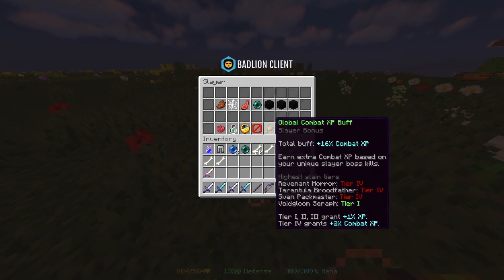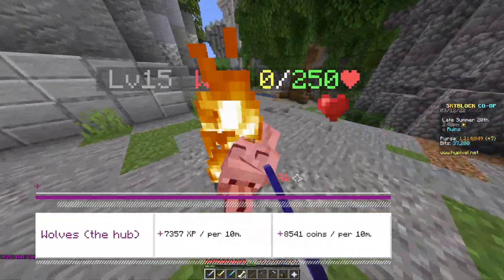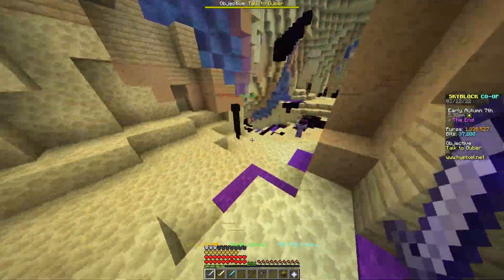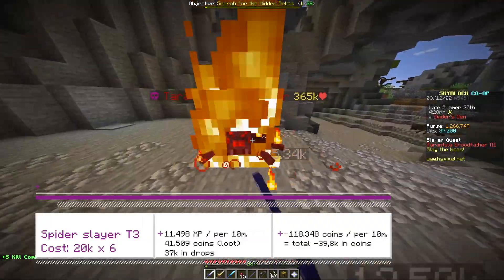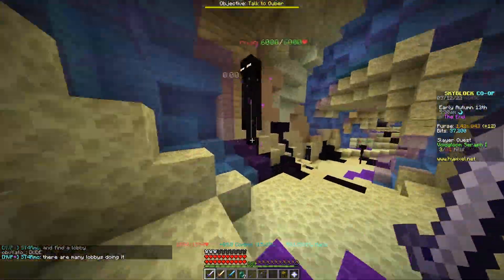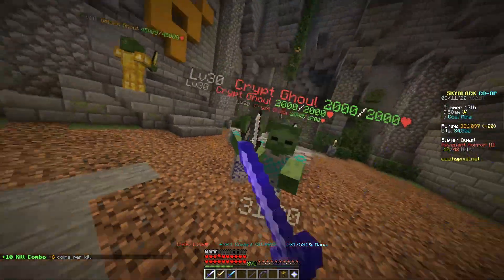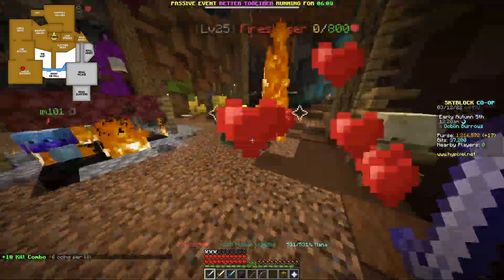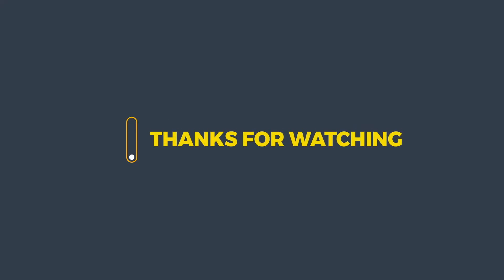Get more Combat Xp Fast (10 ways explained for early and mid game) | HyPixel SkyBlock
In this video I will explain 10 ways that you can use to level up your combat skills in Skyblock. Not everything is as profitable as you might think.

I'll show you what the best ways are to level up your combat level fast ánd how you can make money while grinding combat XP.

As a bonus i've included a way that will give you a lot of coins and get you leveling up your XP at the same time.

0:00 Intro
0:23 Bonus combat XP
0:31 Gear and pets
0:47 Free pet for all players
1:14 Wolves in the Hub(early game)
1:37 Spider’s Den
2:16 Zombies in the Crypt
2:40 The End
3:15 Spider Slayer T3
4:00 Sven Slayer T3
4:52 Enderslayer T1
5:47 Zombie Revenant Horror T3
6:41 Zombie Revenant Horror T4
7:15 Bonus for quick cash
7:53 Conclusion